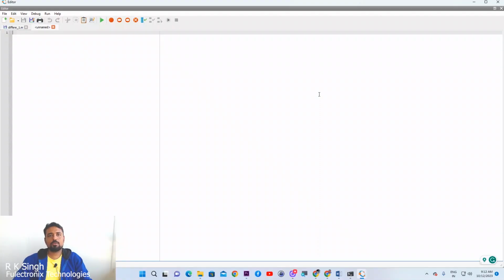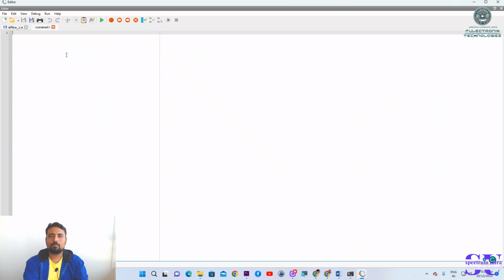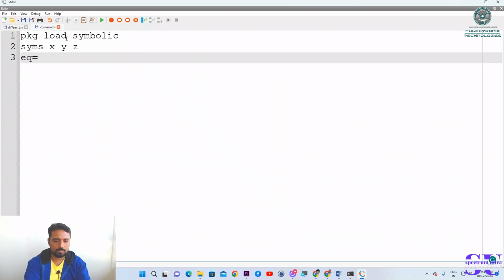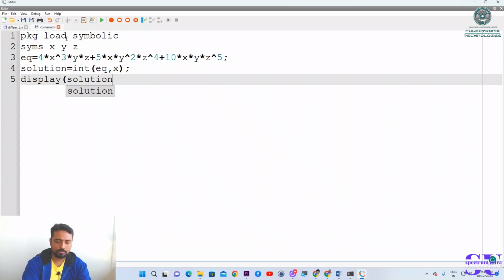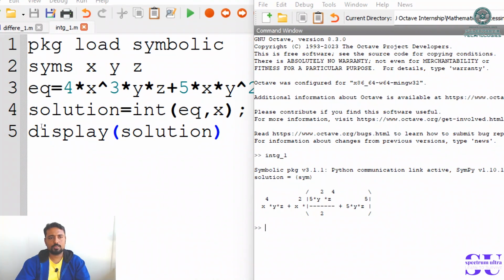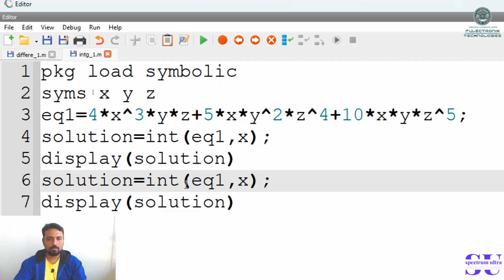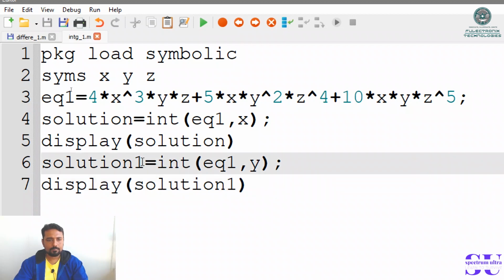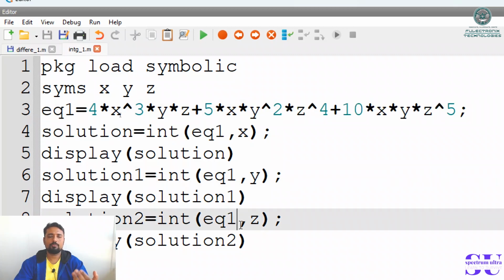15. Octave - Mathematical Processing - Integration